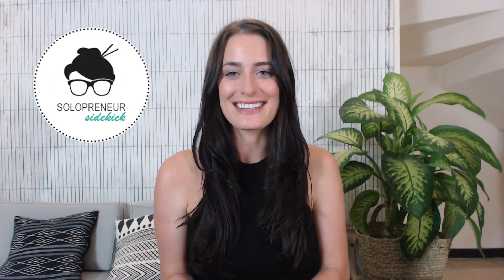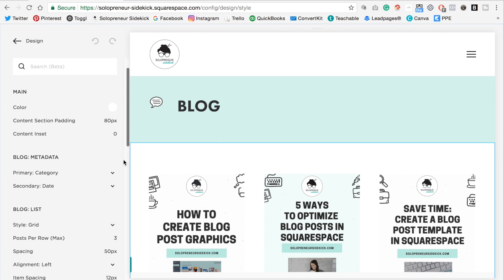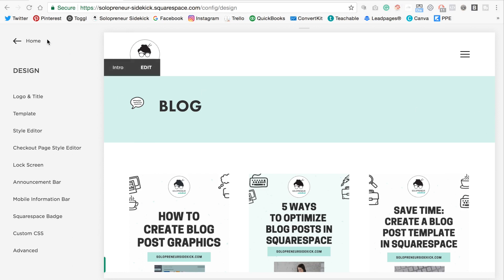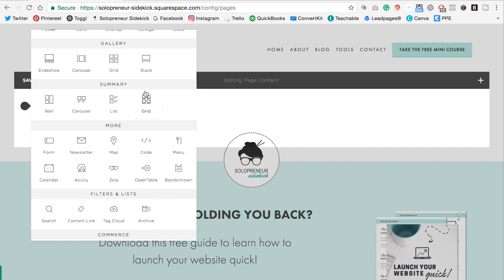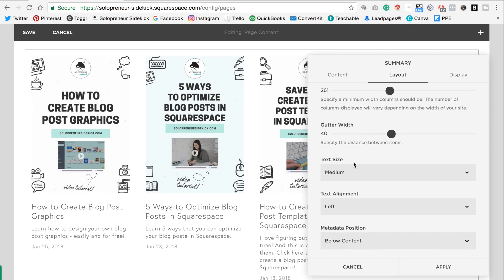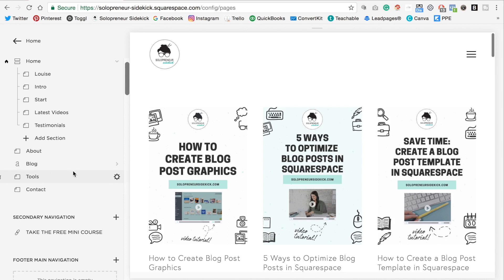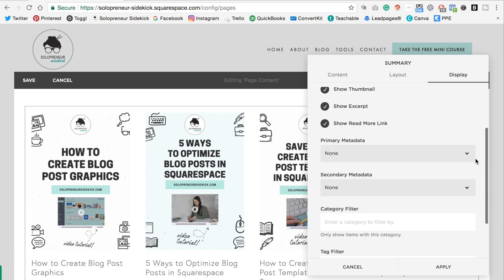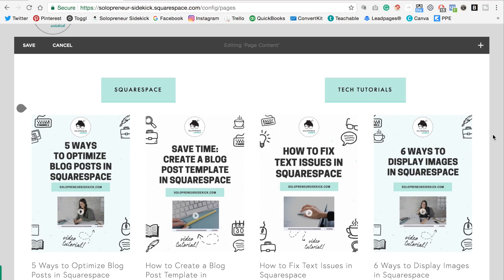How to Change Your Blog Layout in Squarespace (Version 7.0)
How to change your blog layout in Squarespace - specifically how to create a Squarespace blog grid layout!

ABOUT ME: I'm Louise. I teach entrepreneurs how to leverage tech so that they can save time, automate more and scale their business with ease.